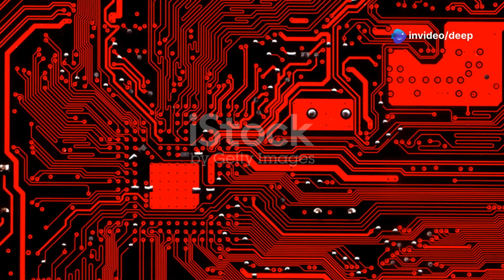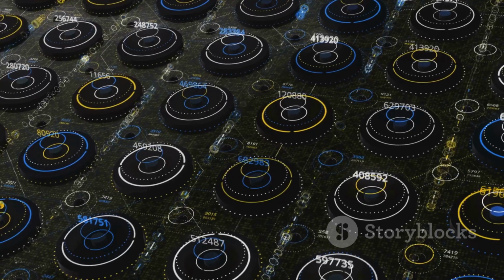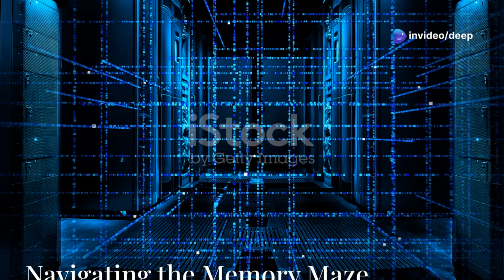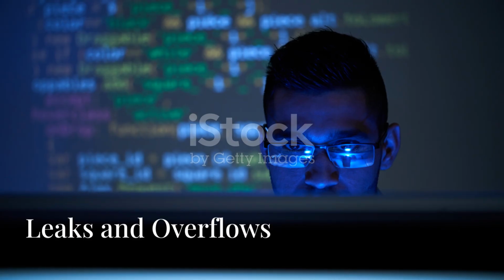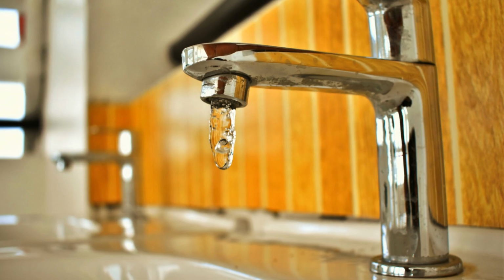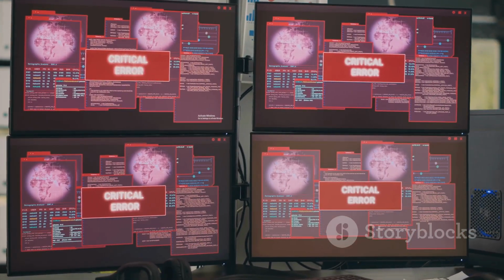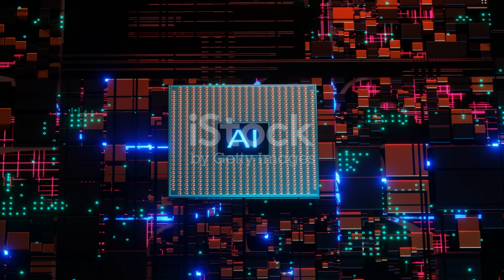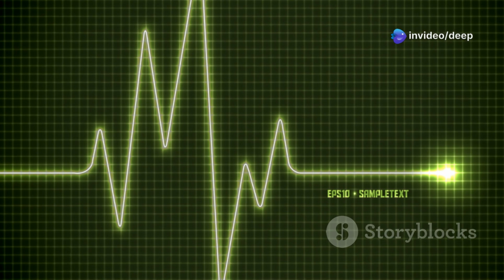Mastering Advanced Embedded C: Memory & Interrupts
Unlock the full potential of your embedded systems with our latest video, "Mastering Advanced Embedded C: Memory & Interrupts!" In just 10 minutes, dive deep into vital concepts like efficient memory management—covering static and dynamic allocation, memory addressing with pointers and arrays, and strategies to optimize resource usage.

Explore the critical role of interrupts in real-time systems; learn how to implement interrupt service routines (ISRs), manage priorities, and handle external events through practical examples. We’ll also guide you in building robust embedded software by integrating these concepts effectively.

See Less
OUTLINE:
00:00:00
The Heart of Embedded Systems

00:01:12
Picking Your Memory Lane

00:02:25
Navigating the Memory Maze

00:03:30
Making the Most of Every Byte

00:04:51
Leaks and Overflows

00:05:50
The Art of Timely Responses

00:06:52
Your Code's Quick Reflexes

00:07:58
When Multiple Events Collide

00:08:58
Memory and Interrupts in Harmony